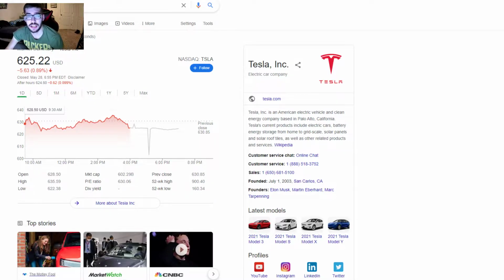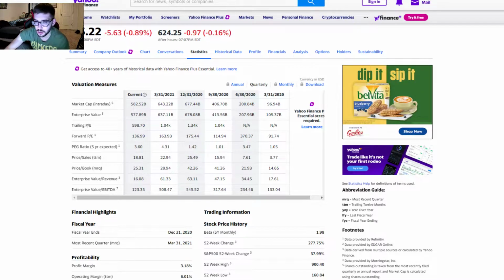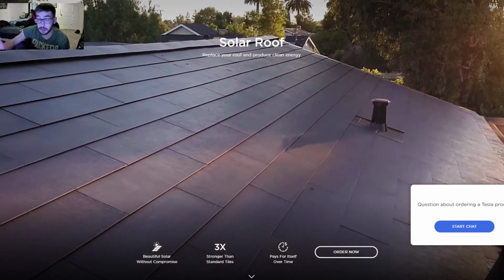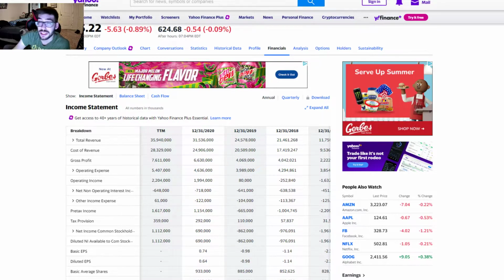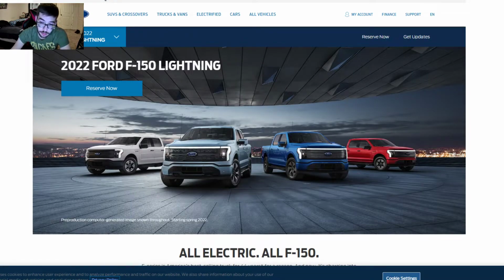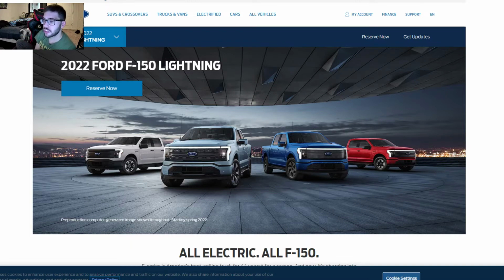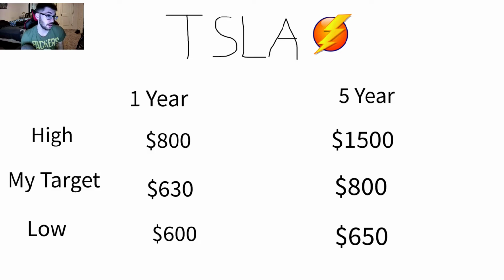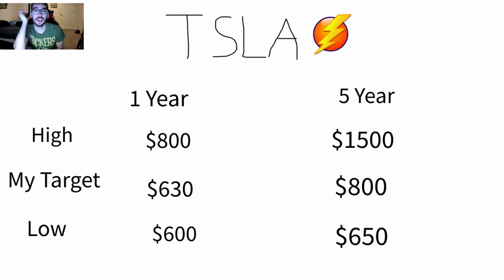Tesla Stock Analysis | My Tesla Price Target | Is Tesla Stock A Buy?